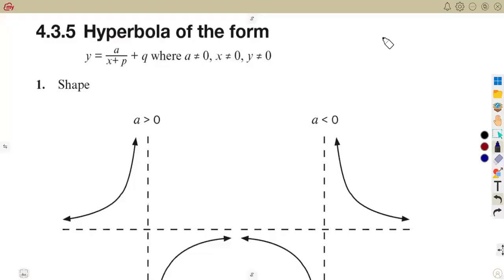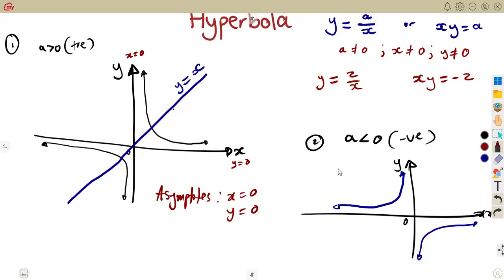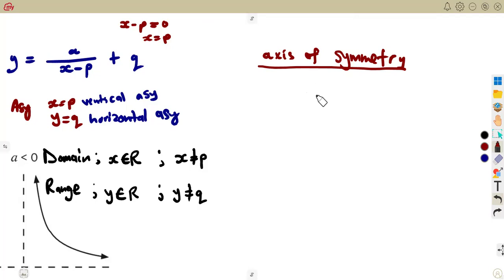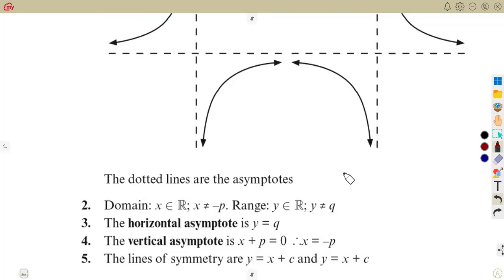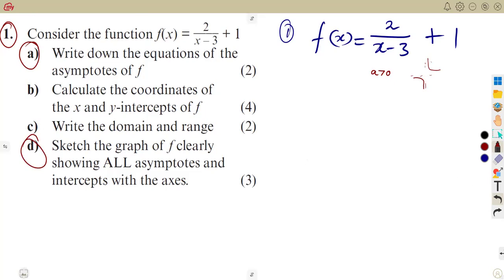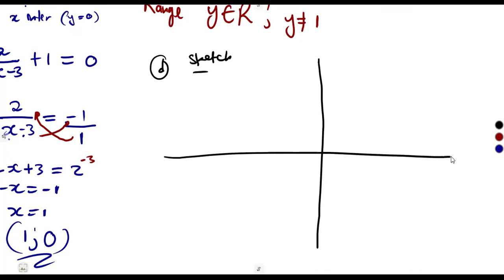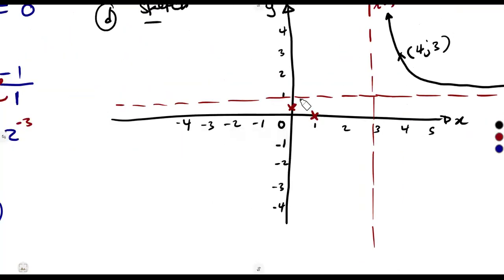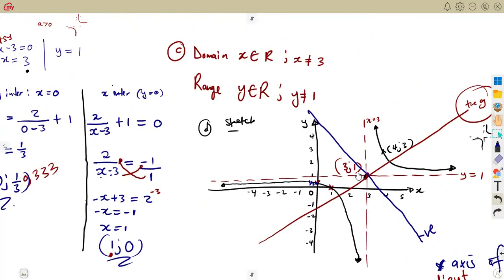Mathematics Grade 12 Functions - Hyperbola Introduction - Notes and Exercises Term 1